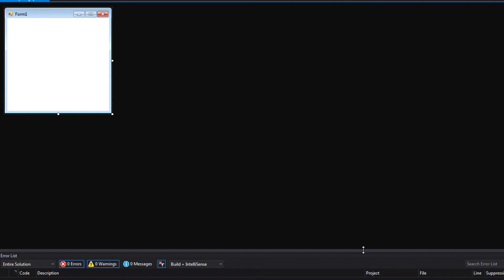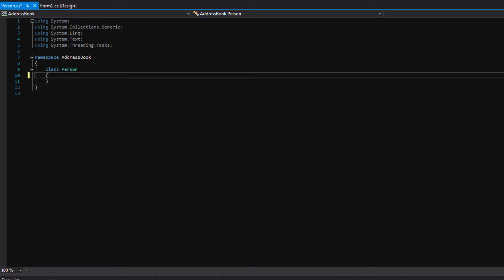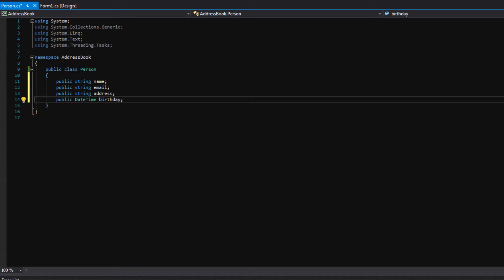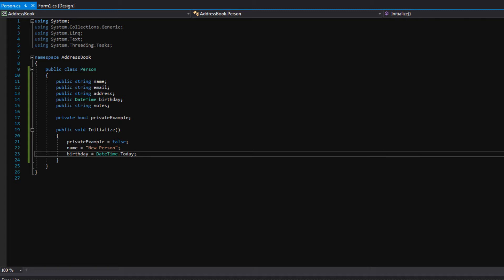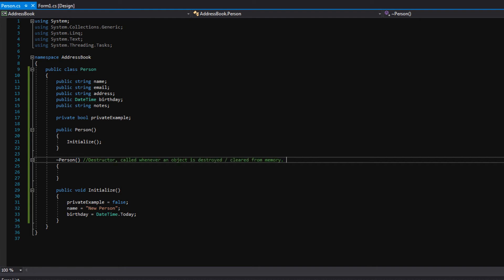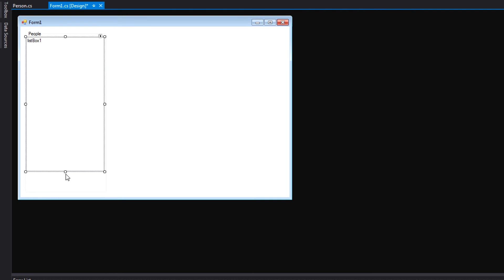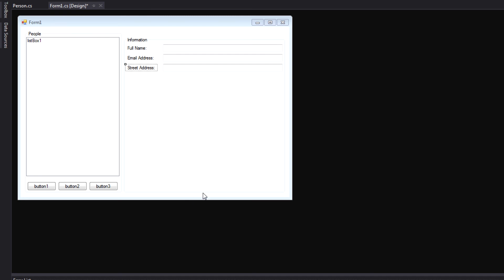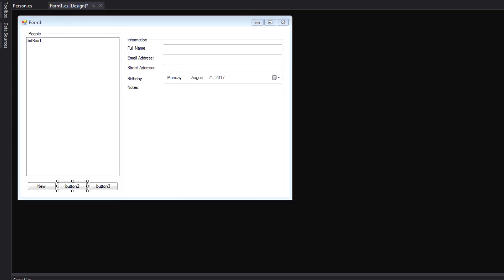11. Contact Book with Classes pt. 1 | Intro To C# Programming